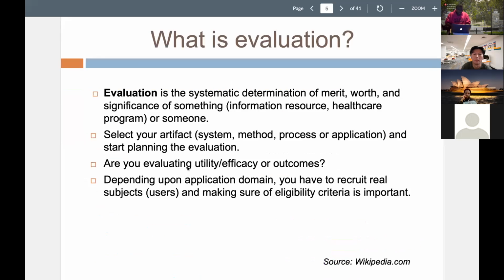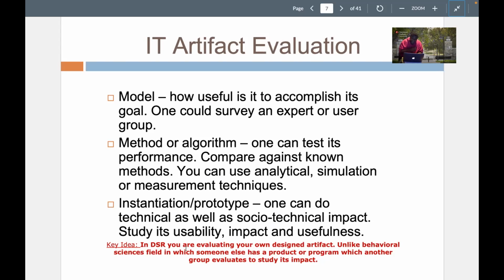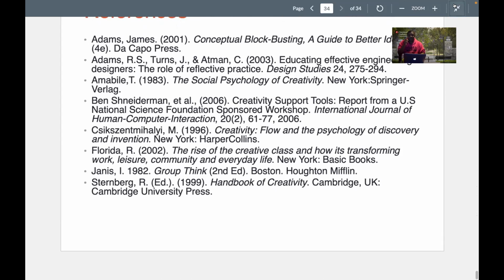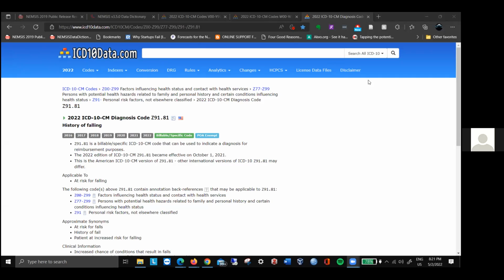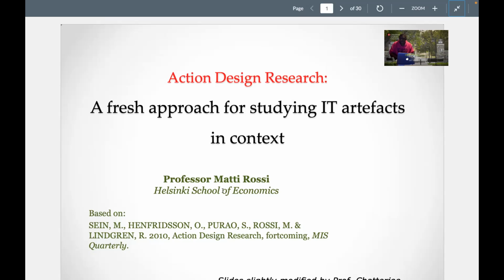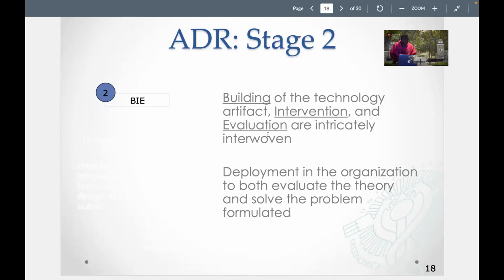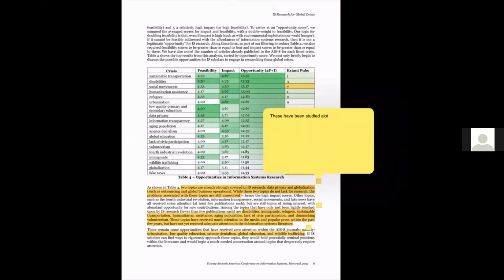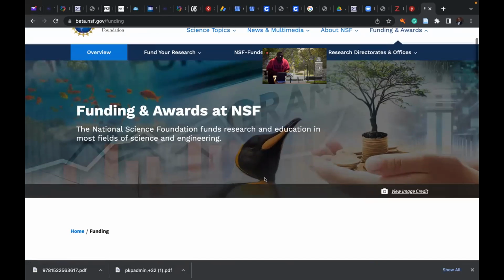Doctoral Qualifying Exam Prep Workshop 9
This is a workshop for Ph.D. students Preparing for a Doctoral Qualifying Exams in Information Systems and Technology